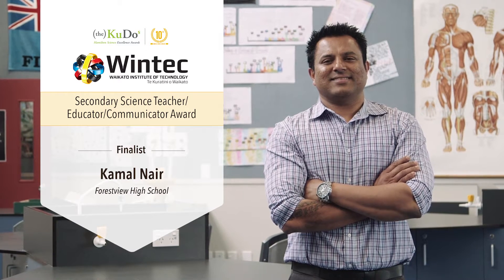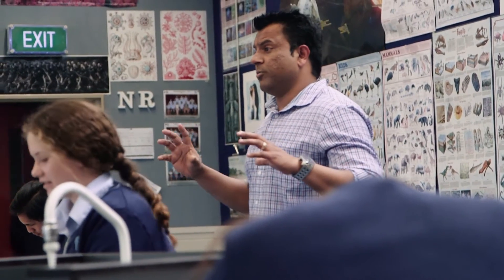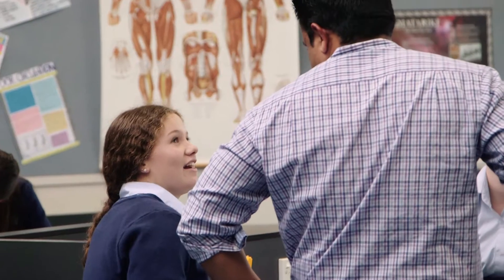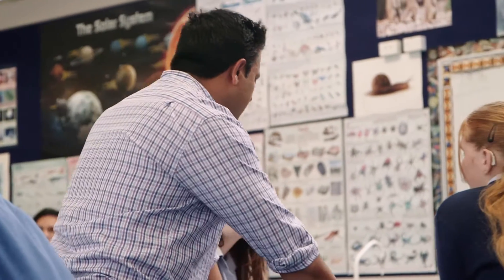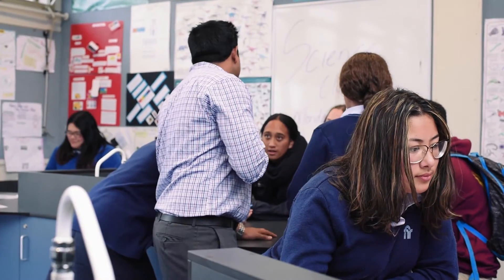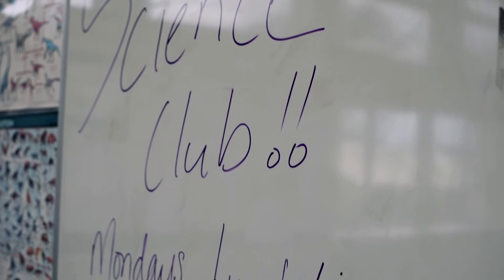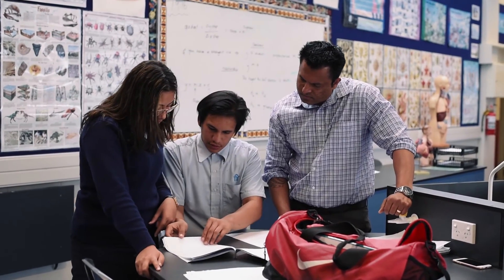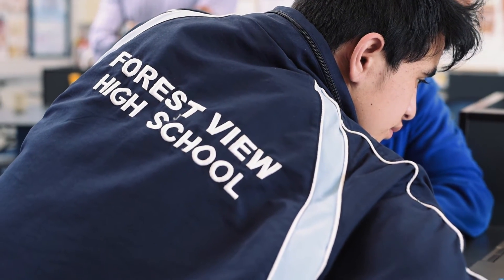Kamal Nair - Science Education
Creating opportunities for science success in a low-decile environment.

Kamal Nair is HoD science for a decile 2 school in rural Tokoroa with a 54% Maori, and 7% Pasifika roll. He models a student-centered classroom, fostering critical thinking skills, collaboration, communication, creativity and innovation.

Nair sees students at risk of falling behind on a weekly basis. He actively seeks out science opportunities, such as the inaugural Science Spinners event and Te Huakirangi Maori summer school camp at the University of Waikato.

Nair contributes hugely to the welfare of the school and its students through activities such as football coaching and camps and is also part of an MoE initiative to build sport and leisure into mainstream subjects. His commitment is reflected in outstanding NCEA science results.

(the) Kudos 2016 - Wintec Secondary Science Teacher/Educator/Communicator Award
Finalist: Kamal Nair